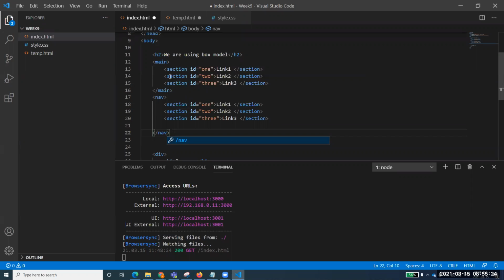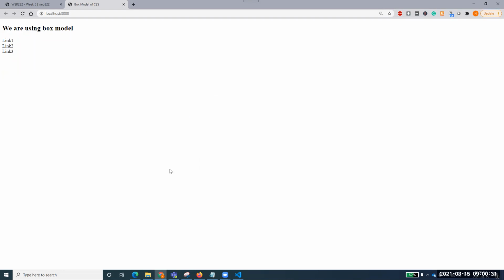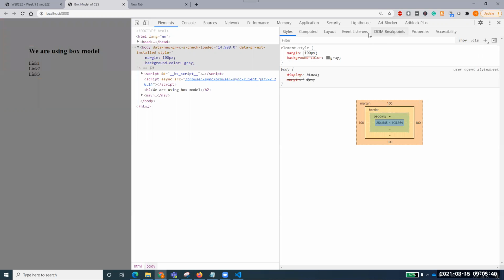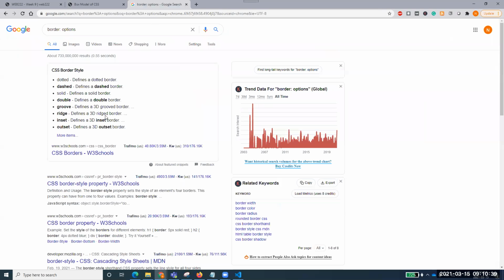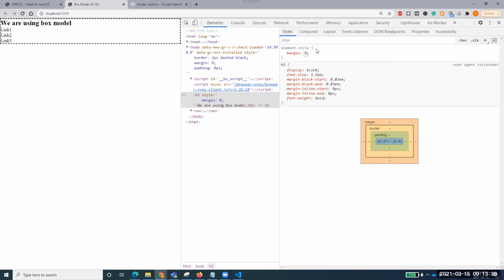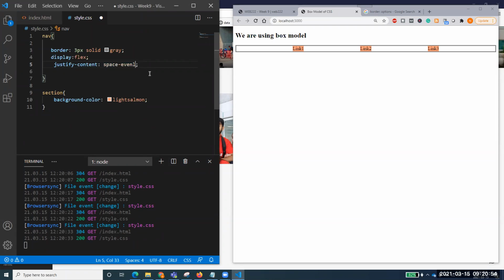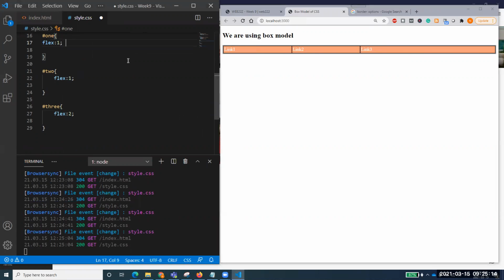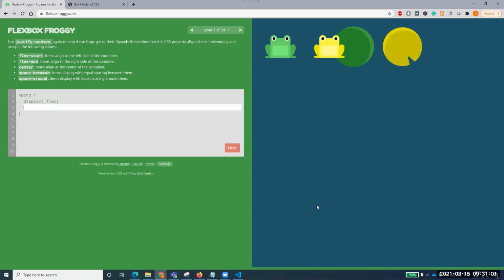WEB222 Week9 Part 1